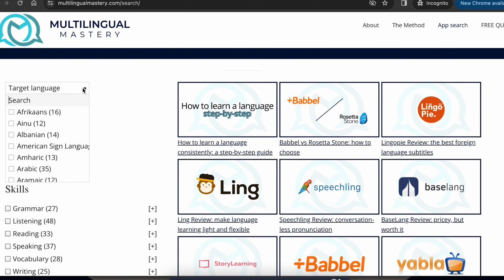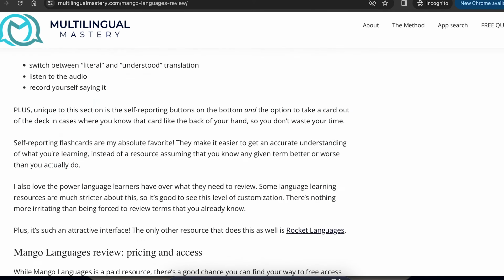Explaining language learning simply so you can learn a new language easily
✨FREEBIES!✨
What do YOU need to do to learn a language? Take the quiz